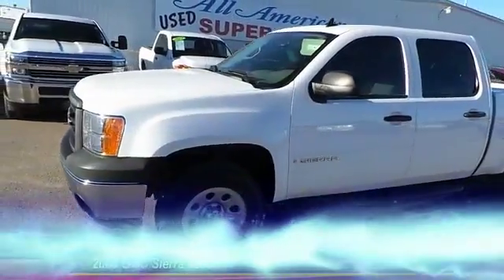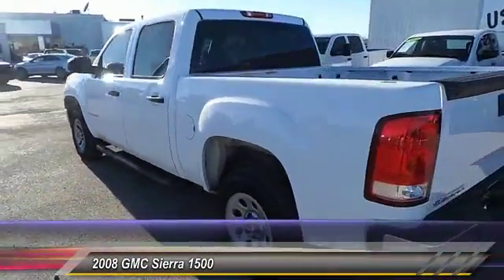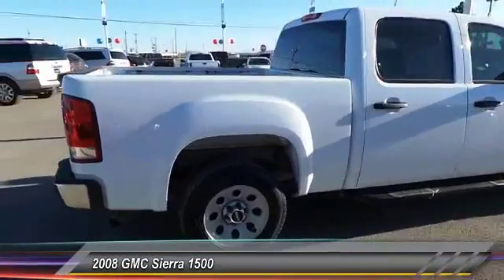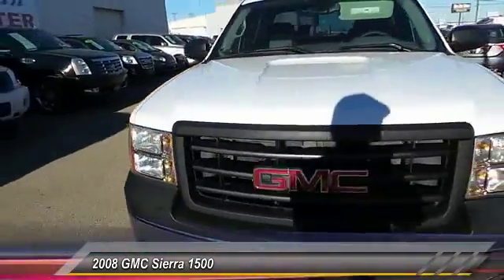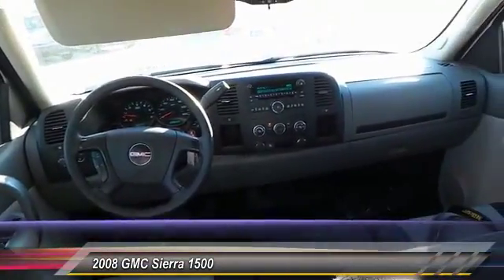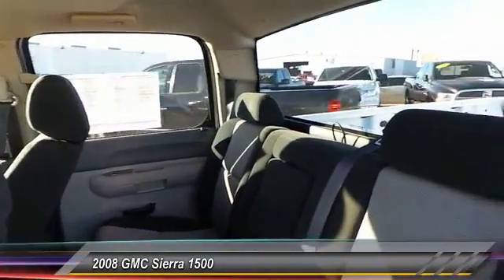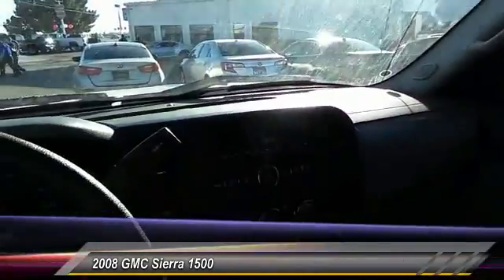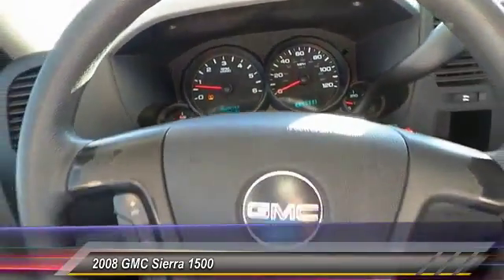2008 GMC Sierra 1500 Midland Texas 81259965T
2008 GMC Sierra 1500 2WD Crew Cab 143.5 Work Truck

FUEL EFFICIENT 20 MPG Hwy/15 MPG City! TRAILERING EQUIPMENT, HEAVY-DUTY, AUDIO SYSTEM, AM/FM STEREO WITH MP3 C... WORK TRUCK/SL TRAILERING PACKAGE, SUSPENSION PACKAGE, HANDLING/TRAILERI... Onboard Communications System CLICK ME! KEY FEATURES INCLUDE Satellite Radio, Onboard Communications System Keyless Entry, Steering Wheel Controls, Electronic Stability Control, Alarm, Vinyl Seats. OPTION PACKAGES WORK TRUCK/SL TRAILERING PACKAGE includes (K47) high-capacity air cleaner, (KNP) auxiliary external transmission oil cooler, (G80) heavy-duty automatic locking rear differential, (Z82) heavy-duty trailering equipment and (Z85) Handling/Trailering Suspension Package, ENGINE, VORTEC 5.3L V8 SFI WITH ACTIVE FUEL MANAGEMENT (315 HP [234.9 KW] @ 5200 RPM, 338 LB-FT OF TORQUE [456.3 N-M] @ 4400 RPM), IRON BLOCK, WINDOWS, LOCKS AND MIRRORS, POWER WITH UPLEVEL DOOR PANELS ON A BASE TRIM LEVEL VEHICLE Provides power driver and passenger front side windows with uplevel door panels on a base level vehicle. Includes RPO (DL8) outside heated power-adjustable manual folding mirrors, RPO (AU3) power door locks and RPO (UQ3) speaker system audio system feature. C/K***43-53 models include rear door power windows and locks. Power mirrors can be upgraded to SEO (6P3) camper, power-adjustable glass, manual extendable, heated mirrors. (RPO (AU0) Remote Keyless Entry becomes optional on all models and must be ordered and priced if desired.), TRAILERING EQUIPMENT, HEAVY-DUTY includes trailering hitch platform and 2-inch receiver, 7-wire harness (harness includes wires for: park lamps, backup lamps, right turn, left turn, electric brake lead, battery and ground) with independent fused trailering circuits mated to a 7-way sealed connector EXPERTS CONCLUDE AutoCheck One Owner VISIT US TODAY At All American Chevrolet of Midland Plus TT&L and fees. Price contains all applicable dealer incentives and non-limited factory r